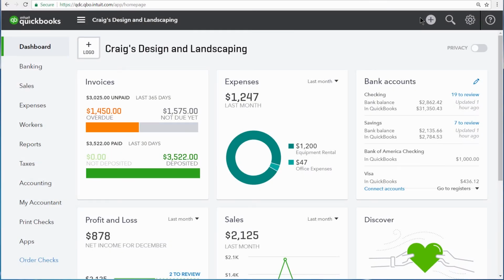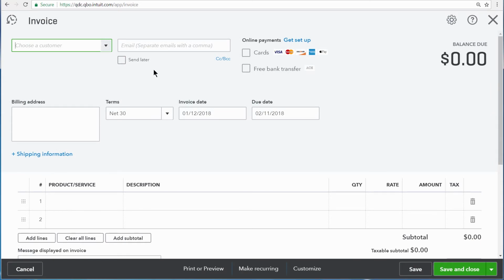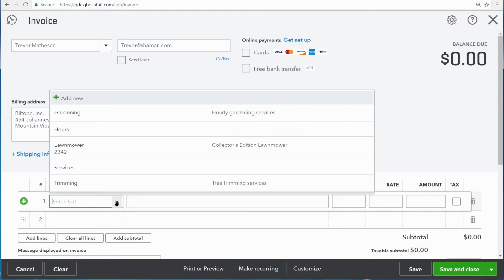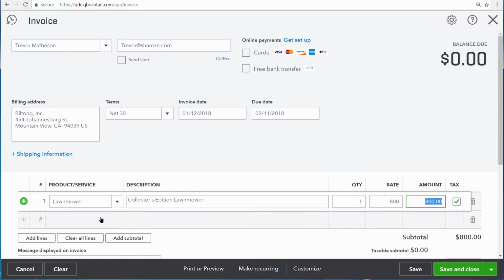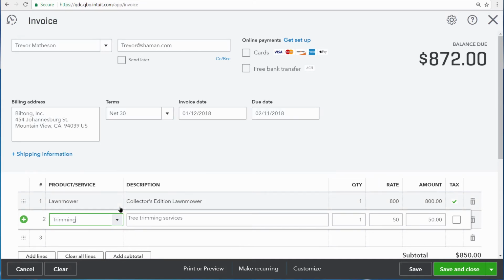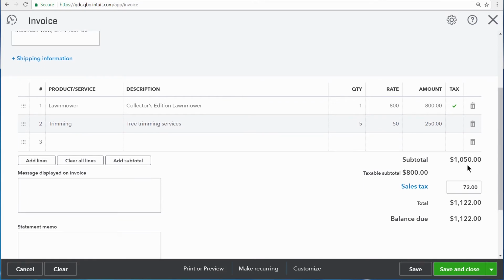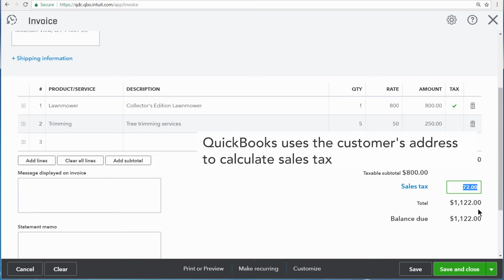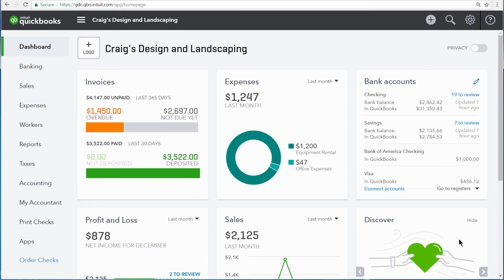How to Collect and Record Sales Tax | QuickBooks Online Tutorial 2018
In this QuickBooks Online tutorial you'll learn how to record sales with sales tax along with:
- Enter a sale involving sales tax from scratch
- Discover how sales tax is calculated on sales forms